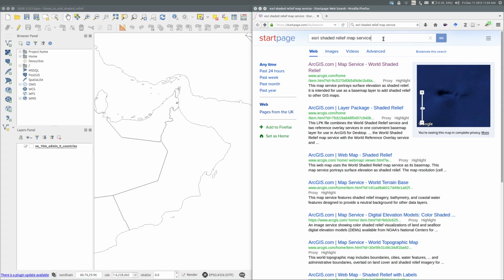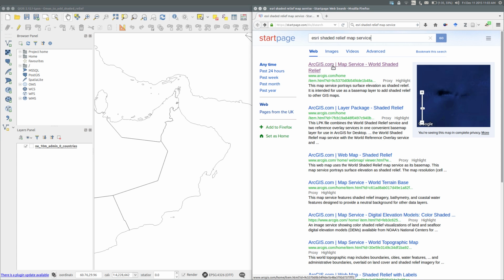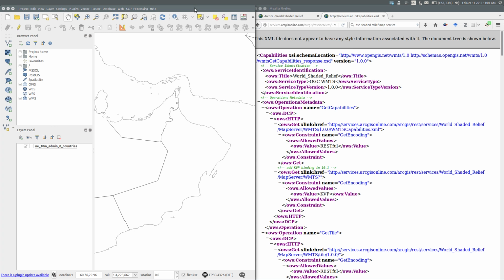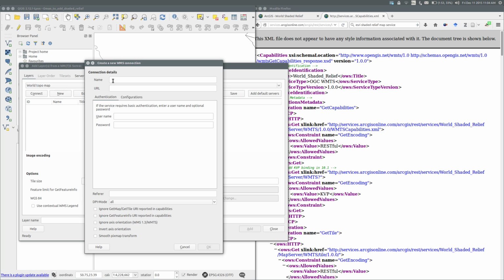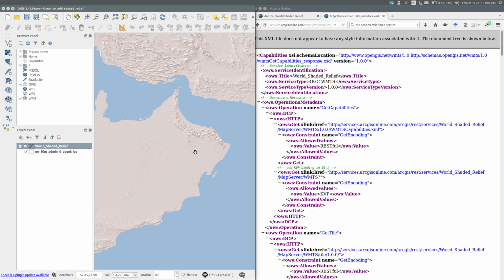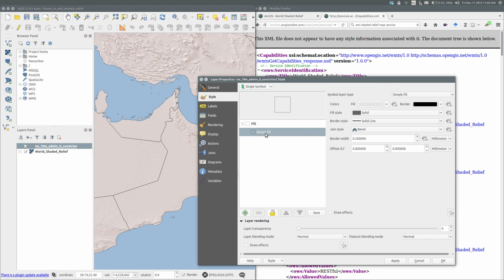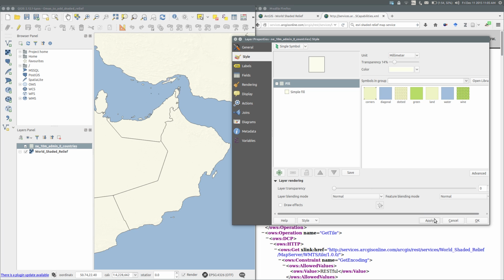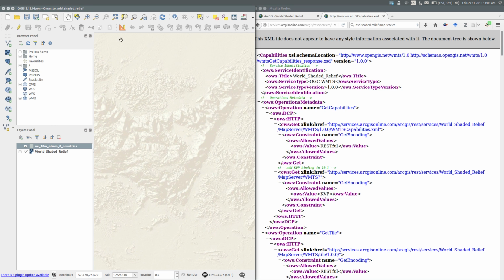Adding a Map Service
Adding shaded relief in QGIS using a map service